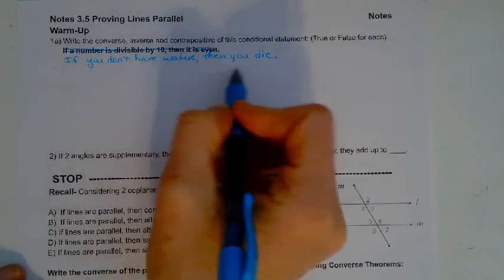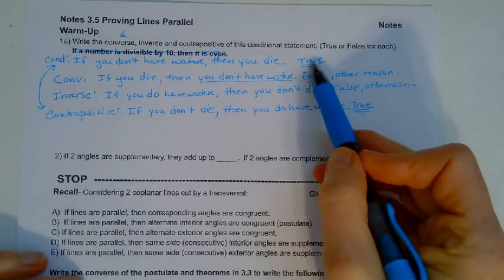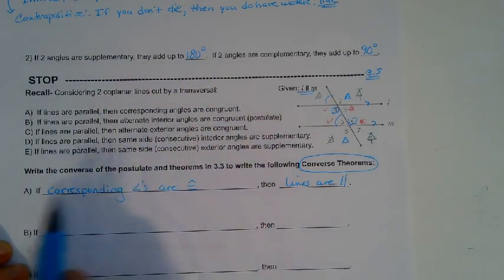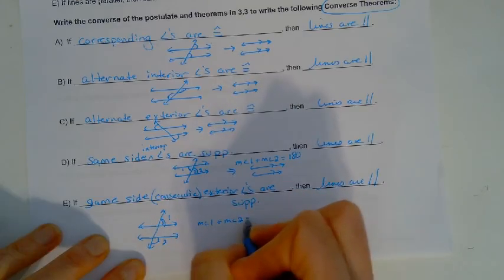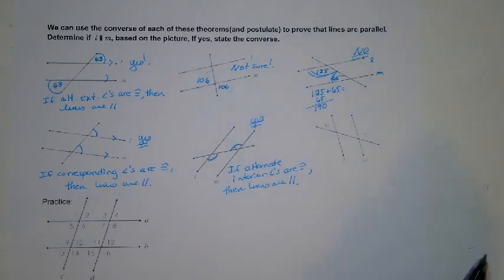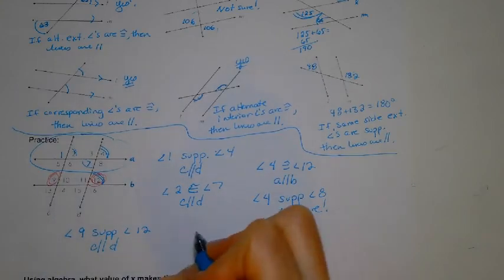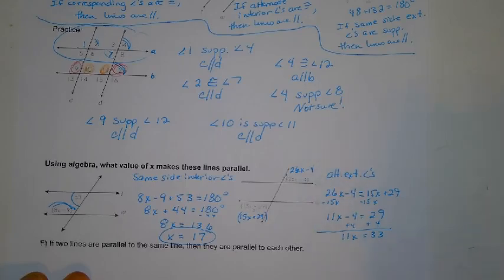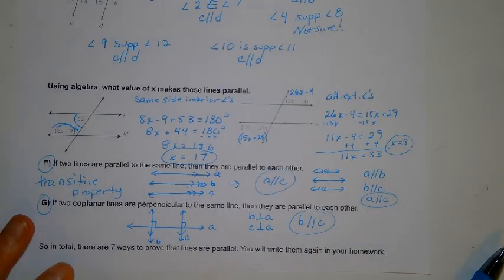3.5 Notes Converse Theorems